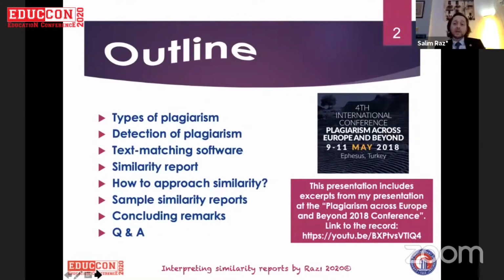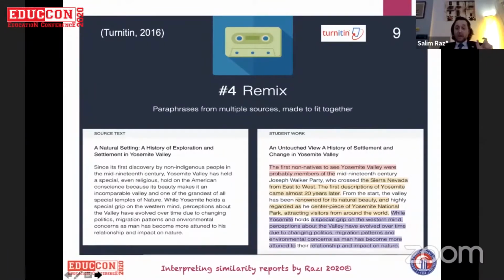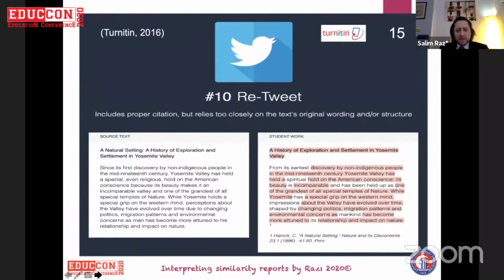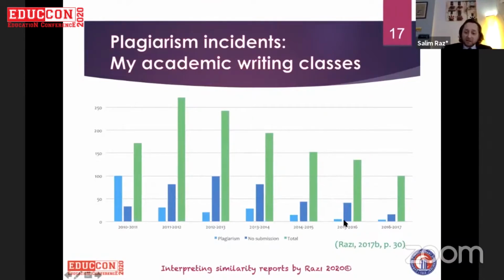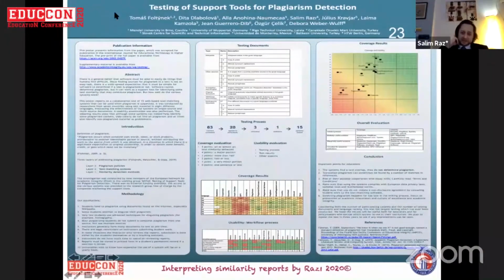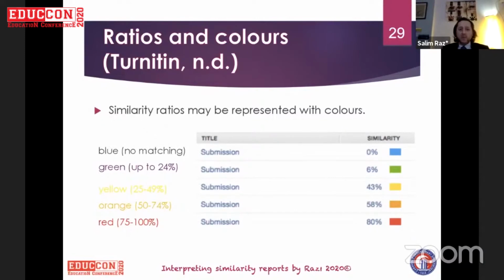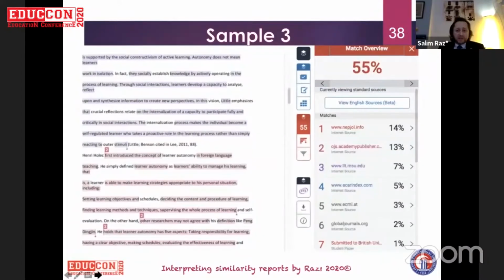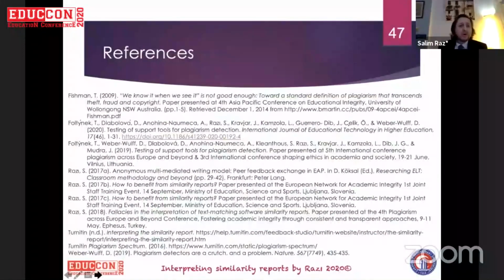EDUCCON 2020 | Fallacies in The Interpretation of Text-Matching Software Similarity Reports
Instructor: Salim Razı

Content:
In the digital era, detection of plagiarism often depends on text-matching software similarity reports. Although such reports have the potential to facilitate the detection of plagiarism, they should be approached with caution. All text-matching software aims to reveal plagiarism concerns by highlighting matches between the submitted text and other sources included in its database. To contribute to the interpretation of similarity reports, it is also a common practice for text-matching software to attach a similarity ratio. Although the ratio is intended to provide supportive statistical information about the matches, in practice such statistics are often treated as the main concern, and it is quite a common practice either for lecturers or students simply to depend on the statistics rather than check whether the highlighted expressions are due to plagiarism infringements or not. Within this respect, several hard-copy similarity report samples will be delivered to the audience of this session to exemplify how isolated statistics from highlighted matches may mislead both lecturers and students. These samples will illustrate why academic practices that merely depend on pure statistics follow a flawed methodology in the detection of plagiarism. The audience will be provided with an ideal similarity report interpretation procedure which is expected to contribute to the development of academic integrity policies, especially in institutions where plagiarism is wrongly acceptable until a certain threshold similarity ratio.